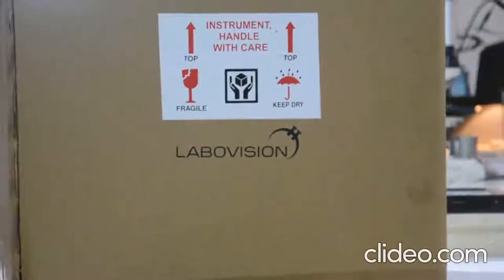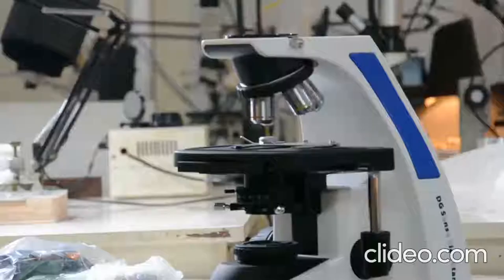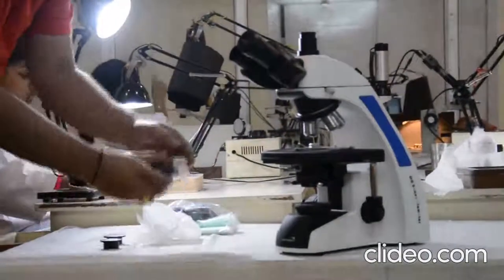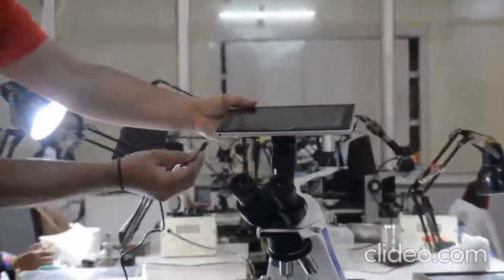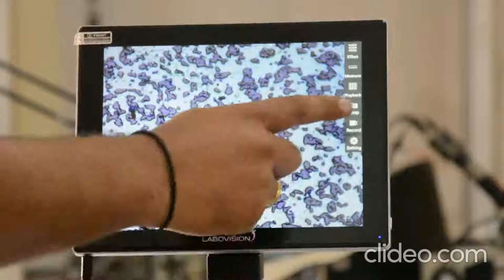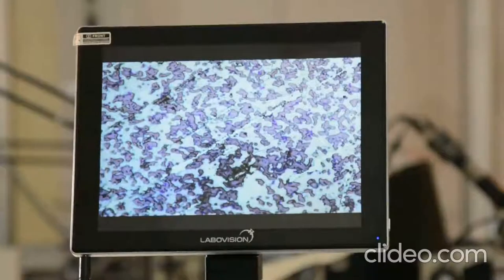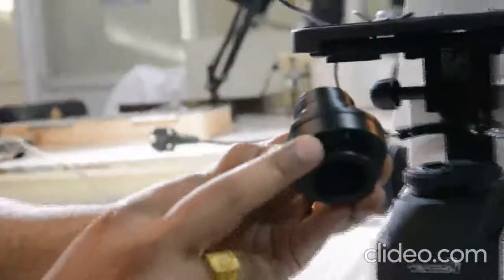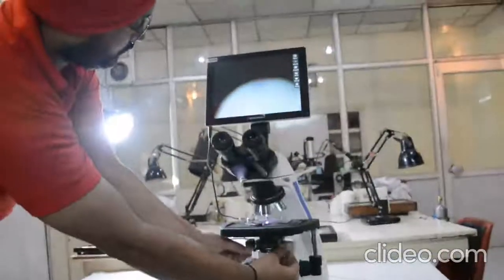Labovision Digital Microscopy Solution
Labovision - the pioneers of Indian microscopy solution. Designing, developing, producing Microscope, parts, spares and accessories since 1952. The only company in India to produce high-end optics on German Technology partnering 10 patents rights in German Glass Technology with M/s Eglass Germany.
From Medical education to research level, from gemology to industrial, from electronics to metallurgical, stereo and many more.

100% true Indian manufacturer with the most reliable, authentic optics - the heart of Microscope.